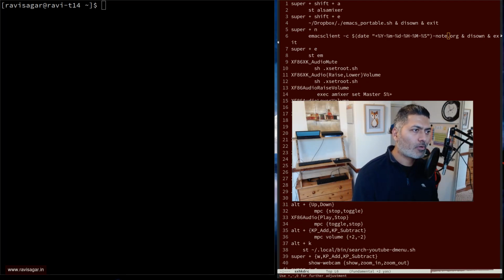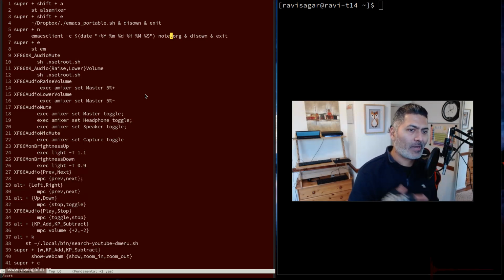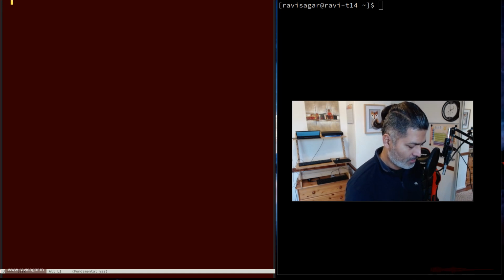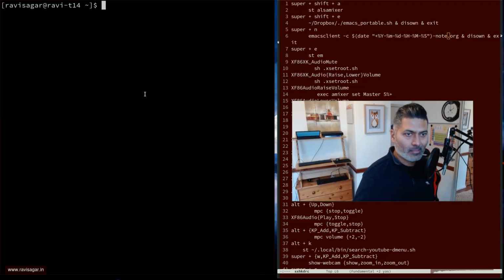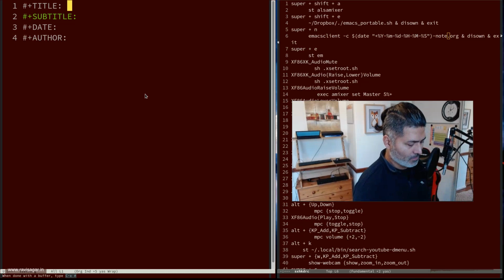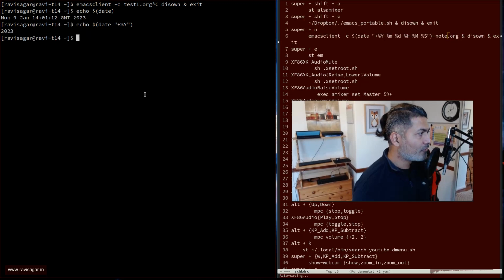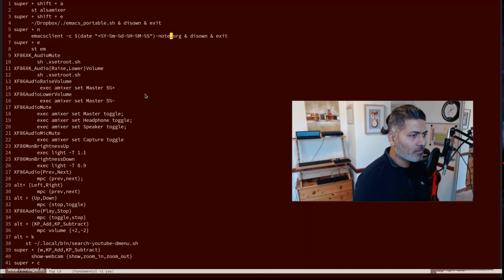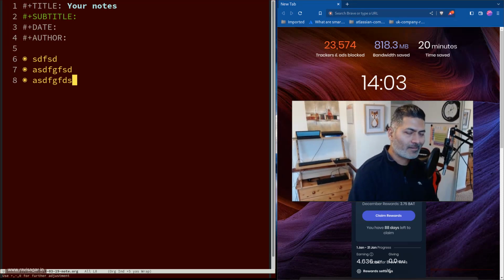Org-mode - Take notes in seconds using emacsclient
I use emacsclient to take notes by creating a buffer with timestamp and executing this command using a shortcut. Works wonderfully well.